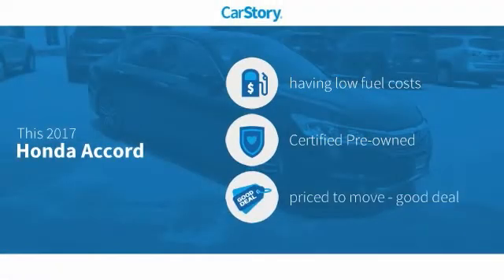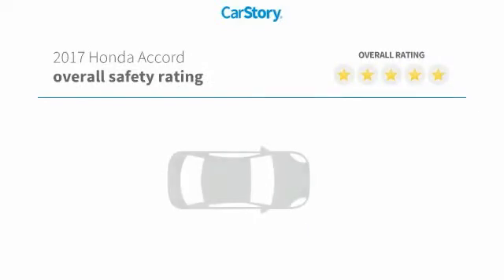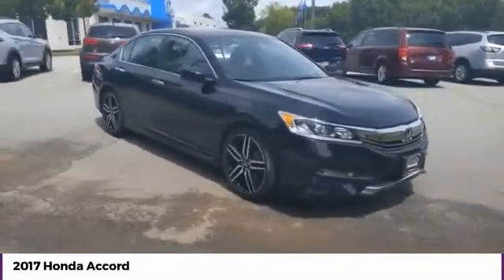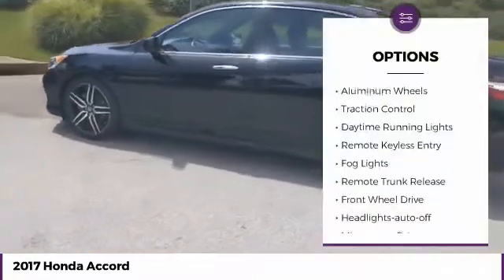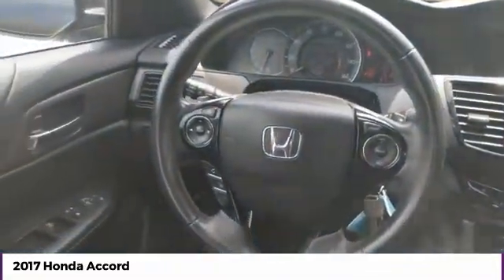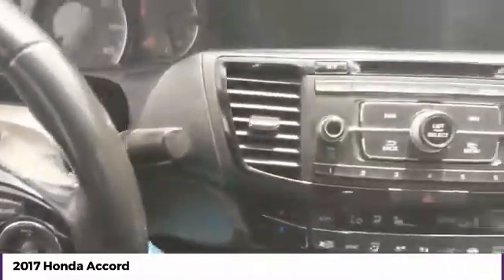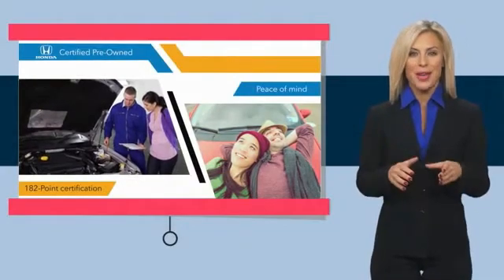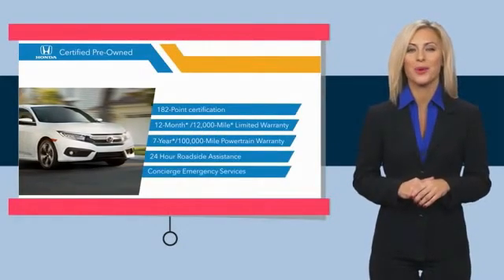2017 Honda Accord Sedan Sport SE Used P7468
McDonough,Morrow,Griffin,McDonough
2017 Honda Accord Sedan Sport SE - $18899

Sons Honda
105 Sons Drive

NEW PRICE! * SPOTLESS ***CERTIFIED/WARRANTY**, * HONDATRUE CERTIFIED, * HONDA CERTIFIED 12 MONTH / 12,000 MILE LIMITED WARRANTY, * 7 YEAR / 100,000 MILE POWERTRAIN LIMITED WARRANTY, **PACKAGES**, * SPORT PACKAGE, * SE PACKAGE, * POWER PACKAGE, **KEY FEATURES**, * CARFAX ONE OWNER, * CARFAX NO REPORTS OF ACCIDENT OR DAMAGE, * 20 INCH WHEELS, **SAFETY FEATURES**, * VEHICLE STABILITY ASSIST, * SIDE CURTAIN AIRBAGS WITH ROLLOVER SENSOR, * 5 STAR SAFETY RATING WITH NHTSA, **TECH/AUDIO FEATURES**, * PREMIUM AUDIO SYSTEM, * BLUETOOTH, * REAR BACKUP CAMERA, * LOCAL TRADE, * TOUCH SCREEN DISPLAY, * GOOD TIRES, * GOOD BRAKES, * PRICED BELOW MARKET AVERAGE, WILL NOT LAST! * VERY VERY CLEAN!.brbrRecent Arrival! Certified. 26/34 City/Highway MPG Check out Sons Honda, featuring the largest selection of Honda Certified vehicles on the southside and home to the Sons Advantage. We remove sold units as quickly as possible, due to our high inventory turnover of vehicles per month it is possible that some may remain online so please call in advance to make sure that the vehicle that you are looking for is still in stock. Our prices are current market based, set to remove the negotiating process and streamline your visit with us. We are able to set our prices based on our competitors to ensure you receive the best value possible. Please print this ad to receive this special internet offer. No other discounts or offers may apply.brbr*